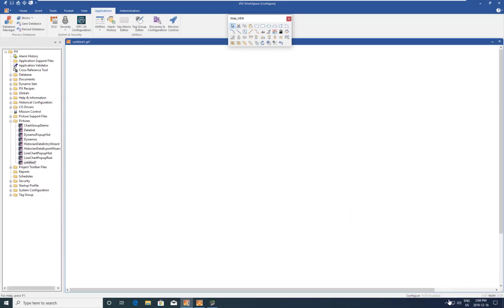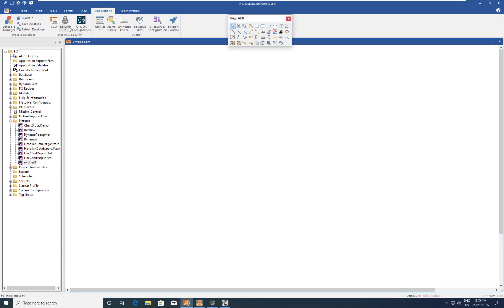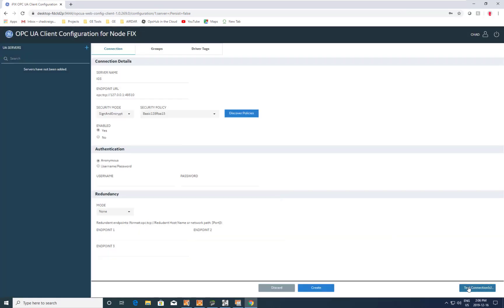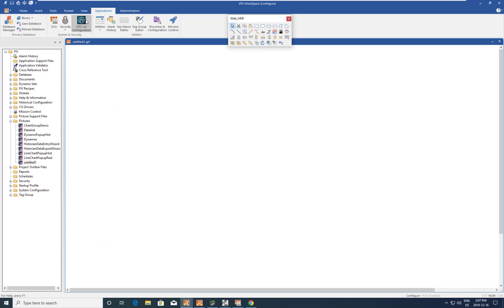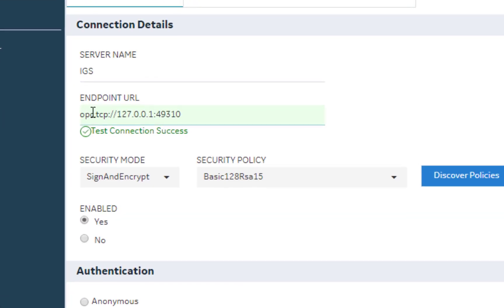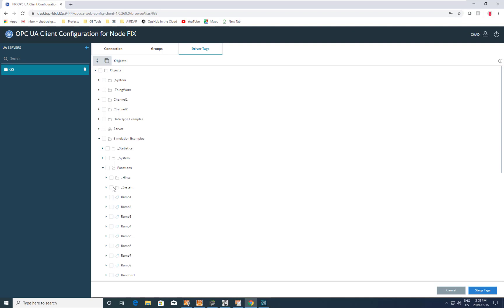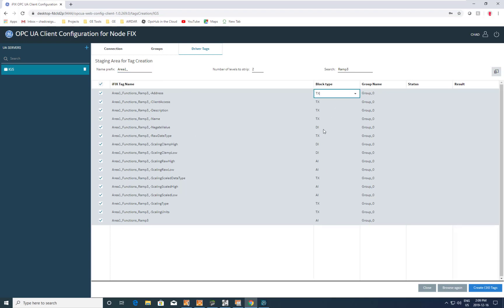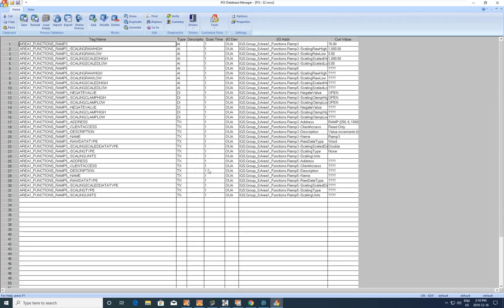Connect GE Digital's iFIX UA Client To IGS UA Server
Check out iFIX 6.1 OPC UA Connectivity. This how to video demonstrates connecting iFIX 6.1 OPC UA client up to a Demo IGS UA server system.

iFIX HMI/SCADA from GE Digital delivers faster time-to-insights and improved efficiency for plant operators. It leverages the latest HMI/SCADA technologies that deliver faster time-to-insight and greater efficiency for operators, while providing rapid application development for system integrators. In addition to a new HTML5 optional interface, iFIX features a new graphical engine to modernize the HMI/SCADA experience. The intuitive user experience reduces operator errors and improves response time to events and incidents.

This new generation of software combines proven HMI/SCADA capabilities—used by thousands of organizations around the globe-with new advanced features to deliver best-in-class results.